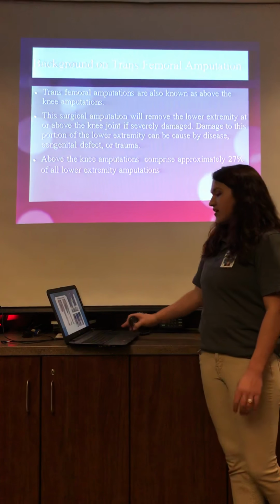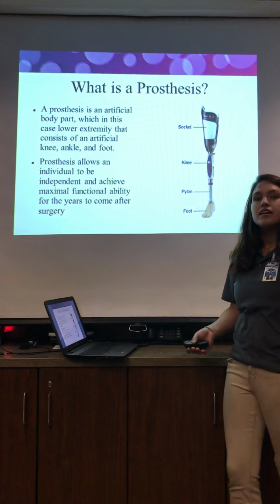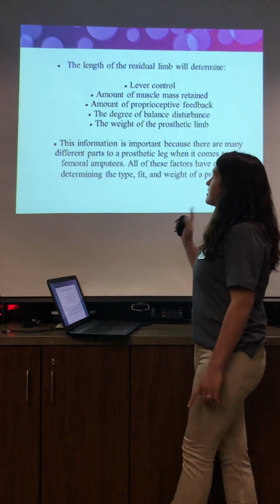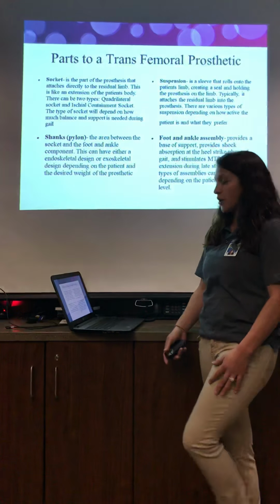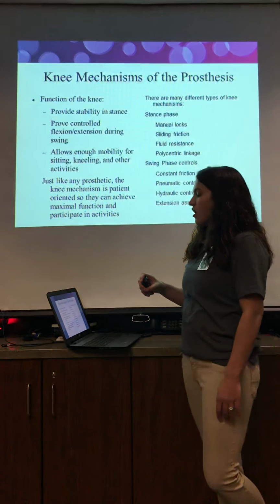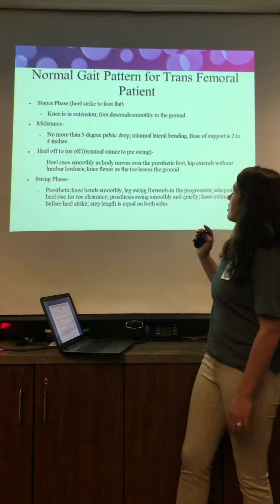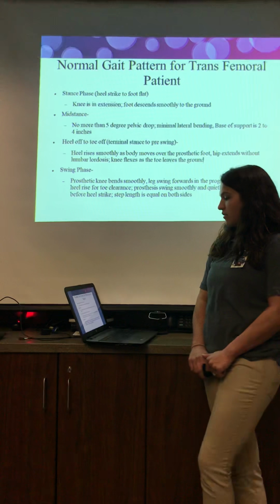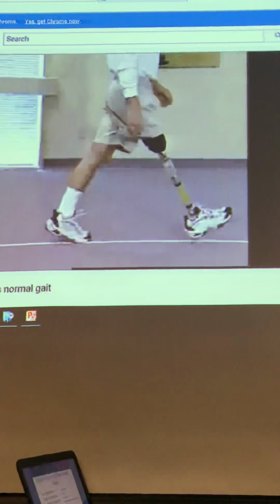Video presentation for 251- Prosthetic use and gait assessment for tans femoral amputees